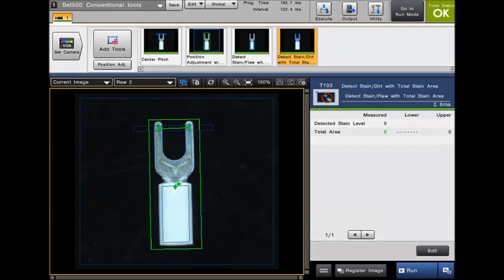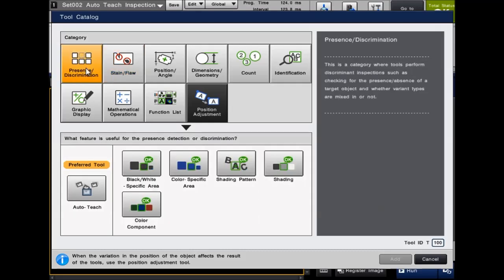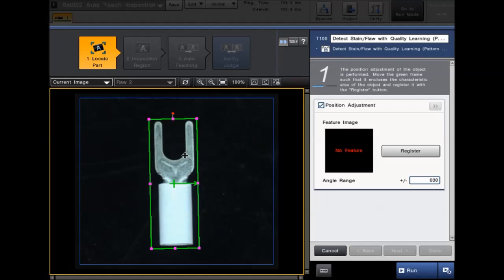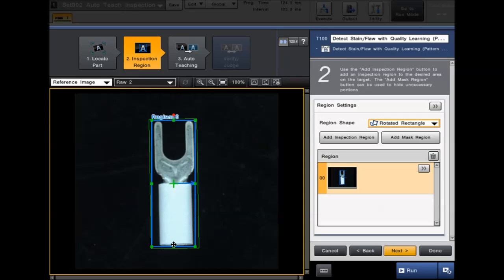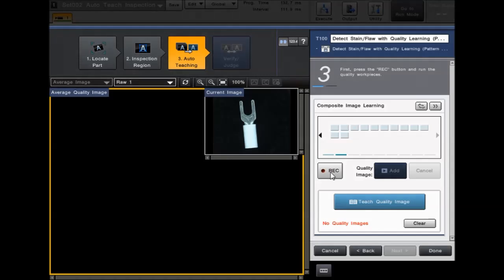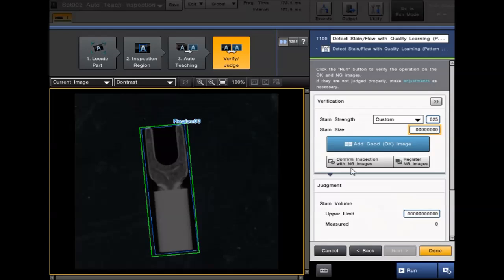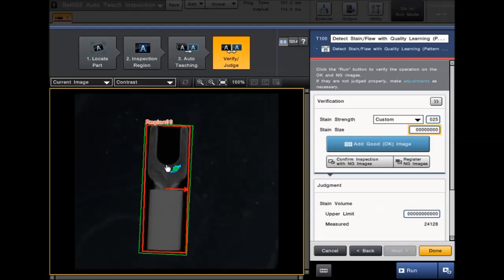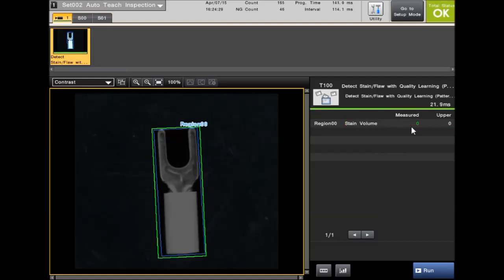Machine Vision System: Auto Teach Inspection Tool | KEYENCE CV-X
The tool that learns what a good part is! Check out how easy the Auto-Teach tool is to setup.